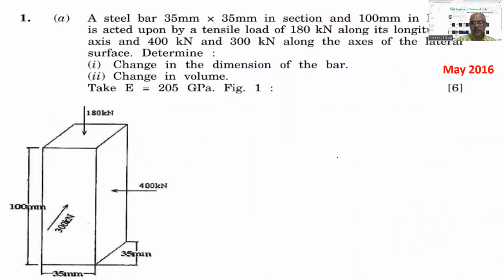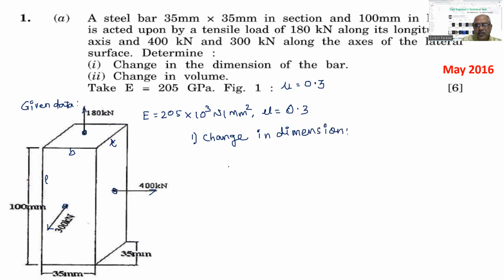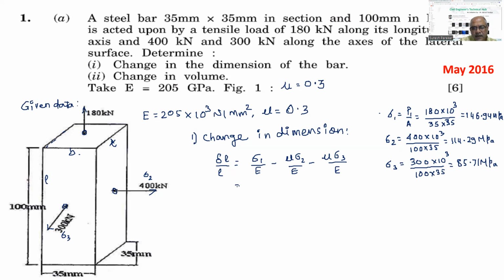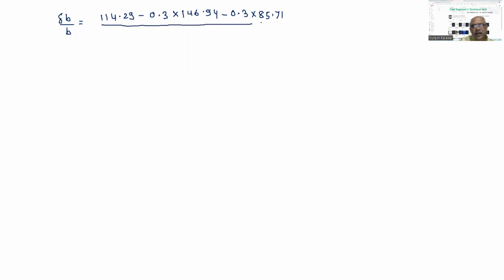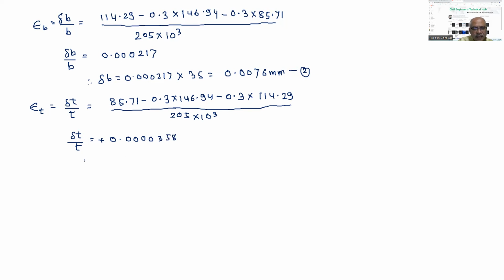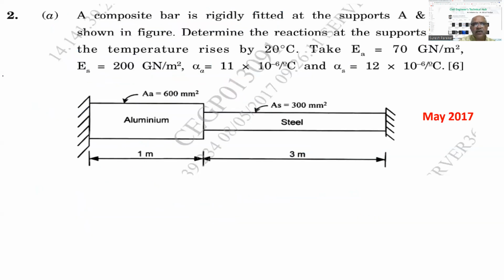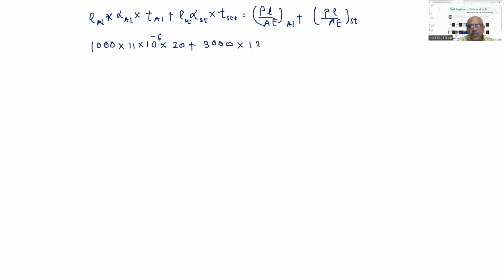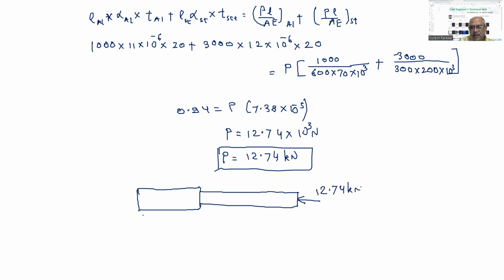Unit 1 Simple stress and Strain Part 2